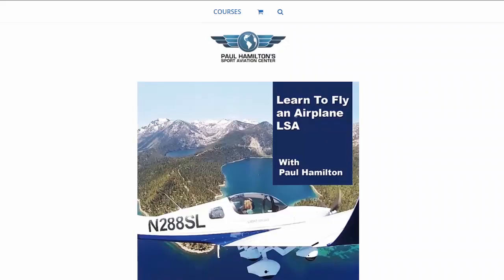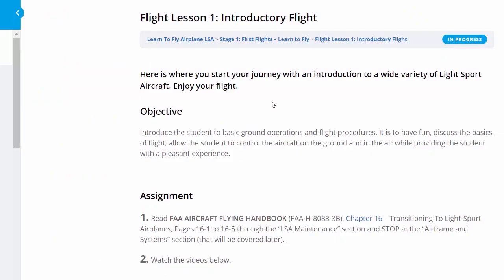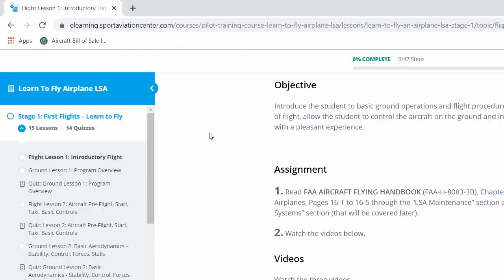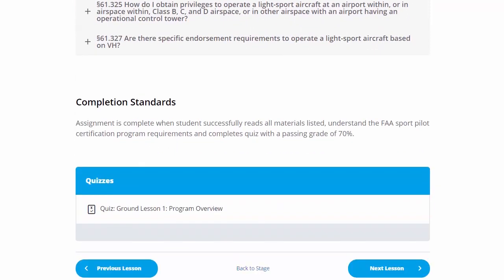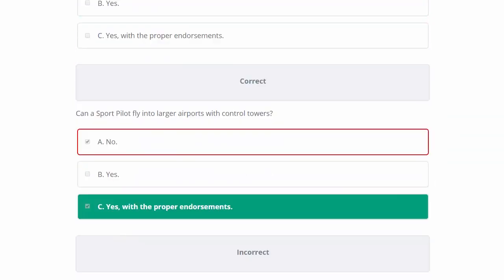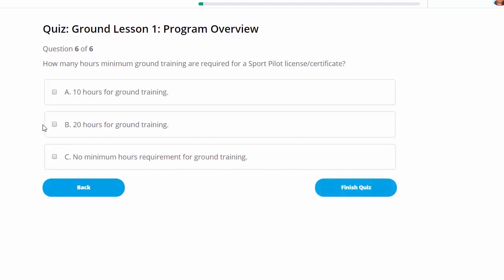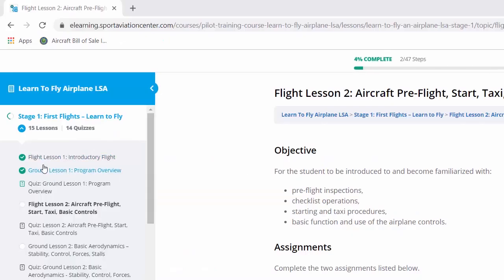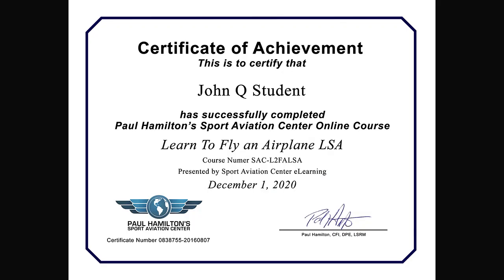Learn To Fly Airplane LSA, Online Pilot Training Course, How To Part 2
Learn To Fly Airplane LSA, Online Pilot Training Course, How To Part 2 Online Pilot Training in the Hamilton Pilot Training System (HPTS). This shows the specifics of how the course works. Part 1 shows some scenes from the Flight Lessons.

SPORT AVIATION CENTER:

PILOT TRAINING: Become a pilot and fly Light-Sport Aircraft (LSA) – Sport Airplane or Weight-Shift Control Trike.